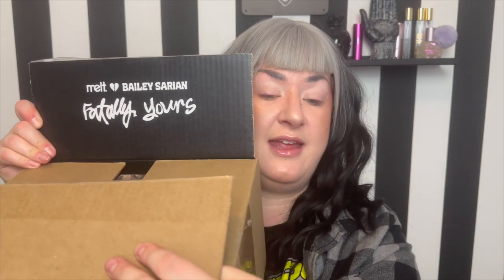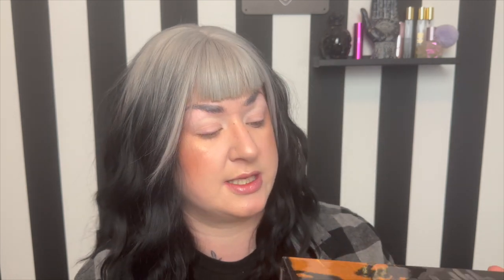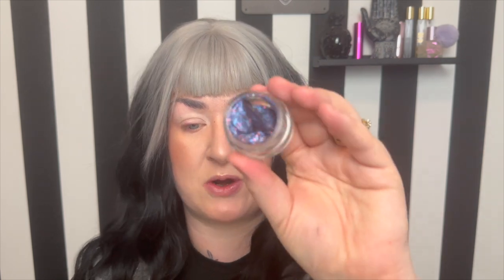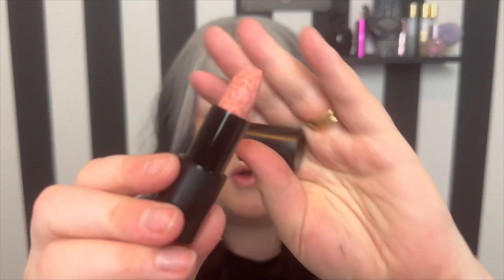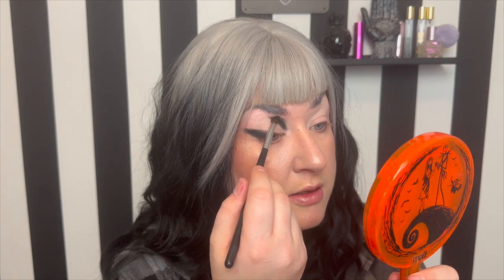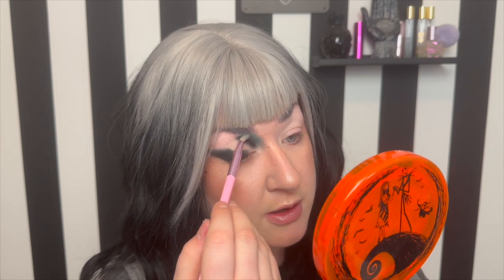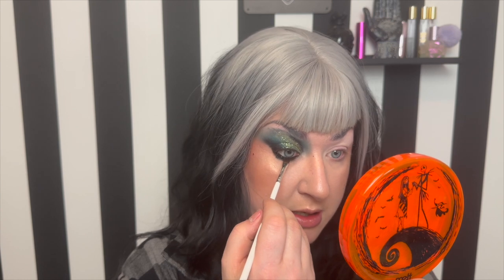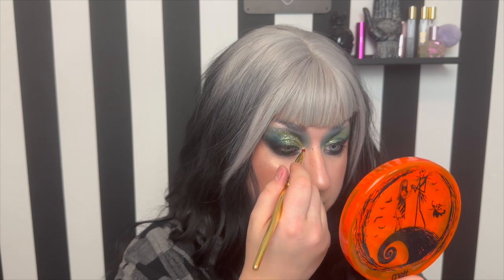Melt Cosmetics x Bailey Sarian - Fatally Yours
Hey all my spooky loving souls!!

We are unboxing and playing with the collar collection of all collar collections!! Melt Cosmetics and Bailey Sarian!

Say hello to the Fatally Yours collection featuring:

10 pan matte eyeshadow palette (a grungy dream)
2 Gel Liners Onyx & Nightshade
2 Glitter Eye Gels Wisteria & Boomslang
4 Ultra Matte Lipsticks Galerina, Nutmeg, Hemlock & Wolfsbane
Faux leather heart shaped make bag/purse
Mini Liquid Lipstick bundle

At the time of filming this I most of the bundle and some individual pieces are sold out. Hopefully some pieces you want are still available. Not sure if there will any restocks.